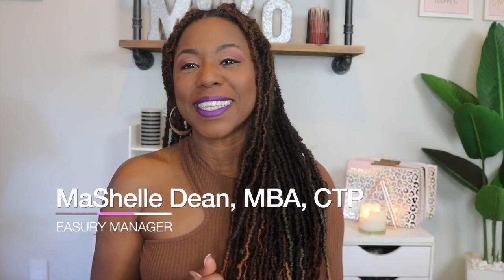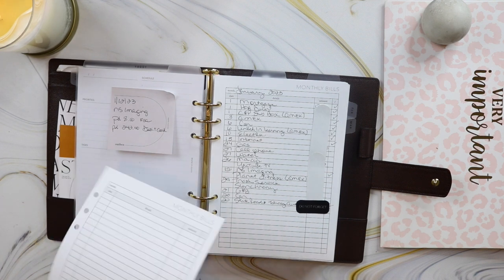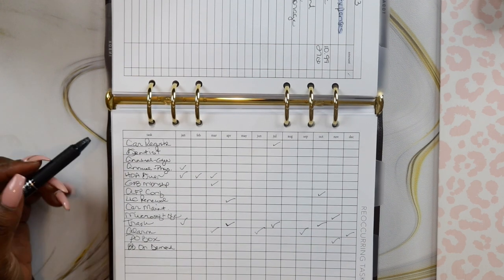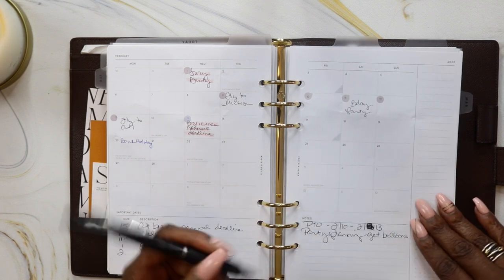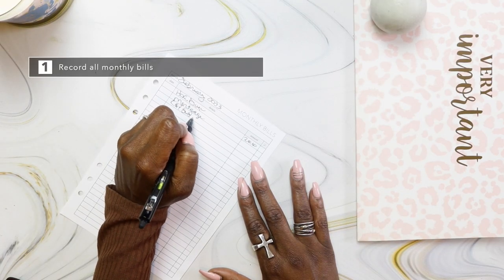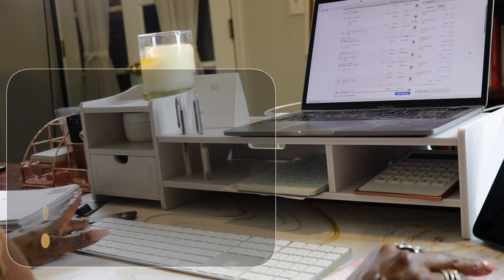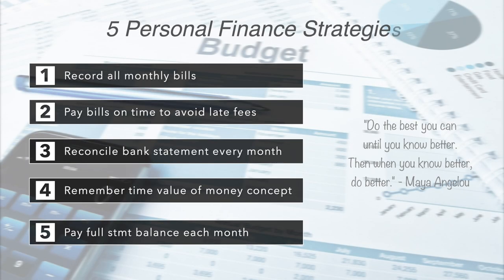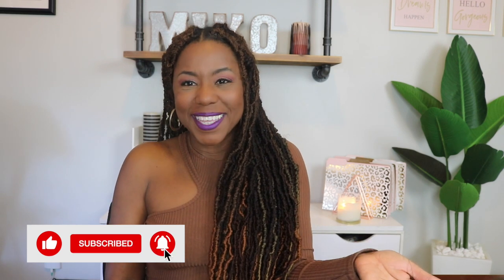Treasury Manager's 5 Personal Finance Strategies & How I Incorporate My Planner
Hey Guys! Today I'm putting on my Treasury Manager hat and sharing my Top 5 Personal Finance Strategies for managing monthly bills. I also show how I incorporate my planner to stay on task. If you find the video helpful, I hope you will share it with someone who can benefit from it. 💕

Planner & Planner Supplies:
Monthly Bill Tracker & Reoccurring Tasks Inserts